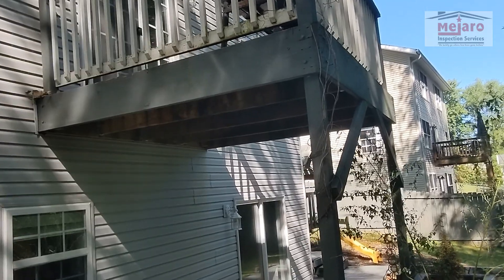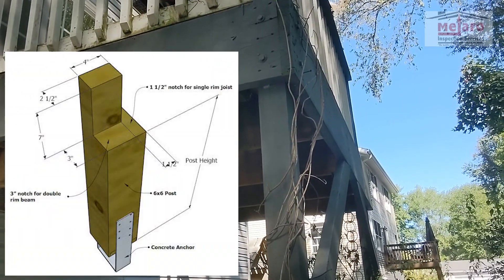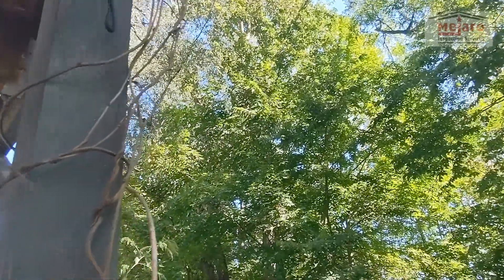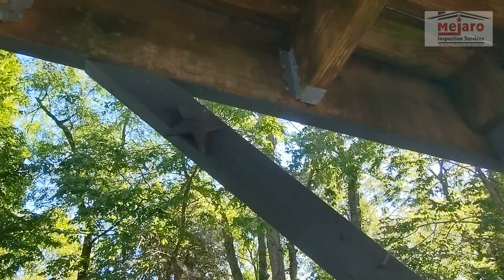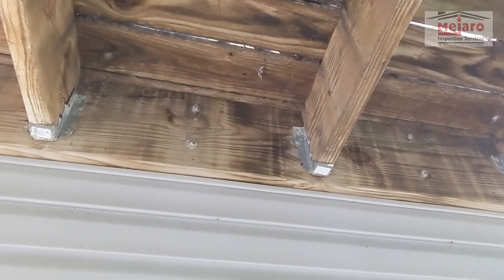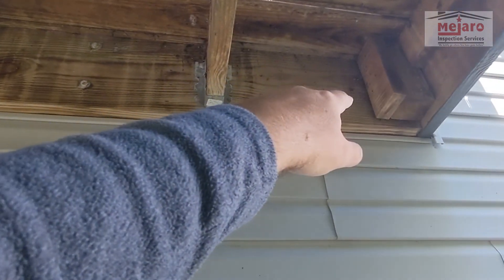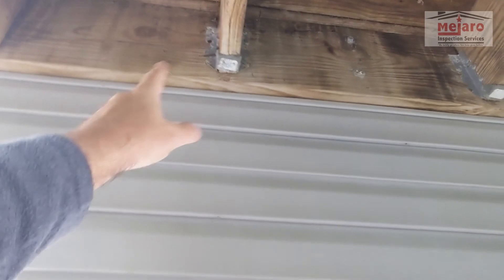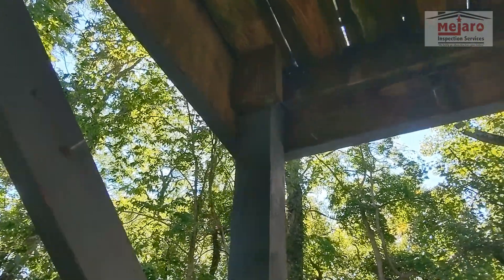Deck Safety - Inspections Today with Mejaro Inspection Services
| Bloomington IN Home Inspection | Mejaro Inspection Services

Mejaro Inspection Services
401 W 6th St

Deck safety - second story deck with 4x4 posts? Ledger concerns? Today we talk about a deck we inspected recently and had some serious concerns since the posts and ledger boards are the main load-carrying points.

Services we offer:
Residential
Commercial
Radon
Septic Inspection
Sewer Scope
Infrared Camera